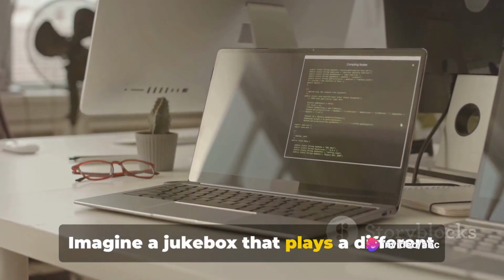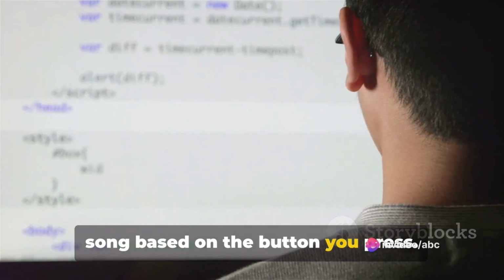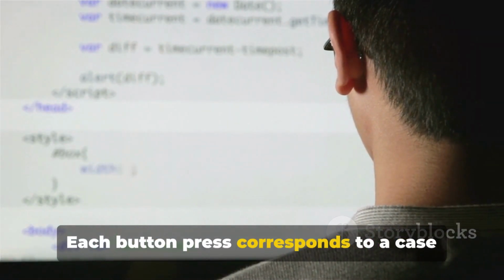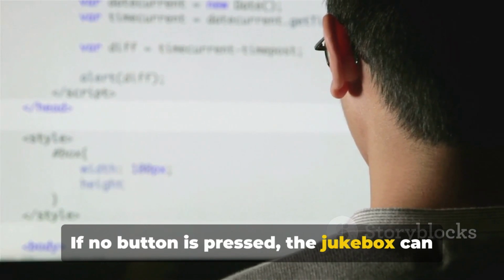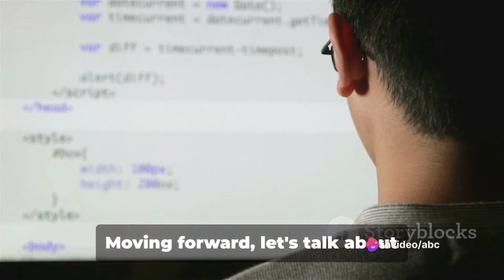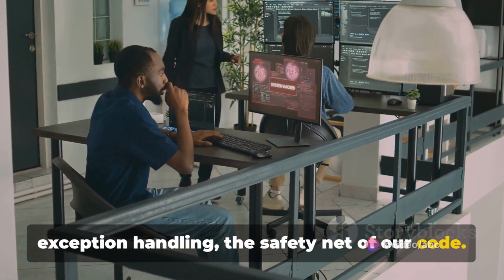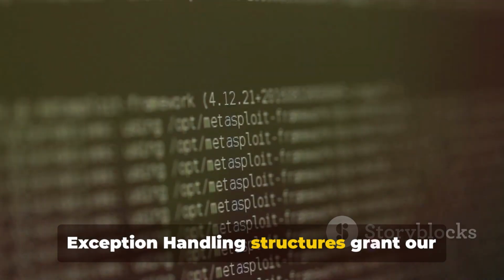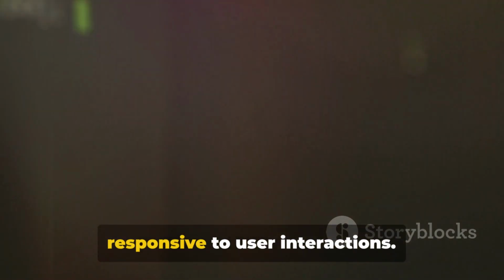High–Level Logic Structures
High-level logic structures refer to the organization and flow of control in computer programs. These structures provide a framework for expressing algorithms and implementing complex behaviors in software. Some of the key high-level logic structures include:

Sequential Structure:

This is the simplest structure where statements are executed one after another, in sequential order. It represents the basic linear flow of control in a program.
python
Copy code
statement_1
statement_2
statement_3
Selection (Decision) Structure:

Selection structures allow a program to make decisions and choose between different paths of execution based on certain conditions. The most common form is the "if-else" statement.
python
Copy code
if condition:
    # Code to execute if the condition is true
else:
    # Code to execute if the condition is false
Another variation is the "switch" statement in languages like C or Java.

Repetition (Looping) Structure:

Repetition structures, also known as loops, enable the repeated execution of a block of code while a certain condition holds true. Common loop structures include "for," "while," and "do-while."
python
Copy code
# Example of a for loop in Python
for i in range(5):
    # Code to repeat 5 times
python
Copy code
# Example of a while loop in Python
while condition:
    # Code to repeat as long as the condition is true
Modular Structure:

Modular structures involve breaking down a program into smaller, manageable units or modules. Functions, methods, or procedures are used to encapsulate specific tasks, promoting code reuse and maintainability.
python
Copy code
def my_function():
    # Code for a specific task
Exception Handling:

Exception handling structures allow programs to gracefully handle errors and unexpected situations. This includes "try," "except," "finally" blocks in languages like Python, or "try," "catch," "finally" in languages like Java.
python
Copy code
try:
    # Code that might raise an exception
except SomeException:
    # Code to handle the exception
finally:
    # Code that will always be executed, whether an exception occurs or not
These high-level logic structures are building blocks that developers use to create well-organized, readable, and maintainable code. The choice of a particular structure depends on the problem at hand and the requirements of the software being developed. Combining these structures allows for the creation of sophisticated algorithms and programs.